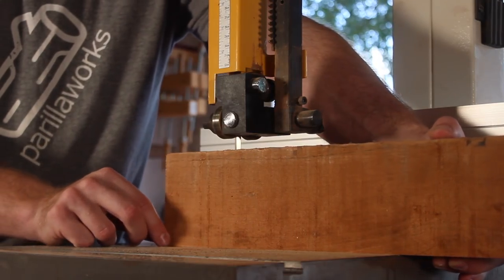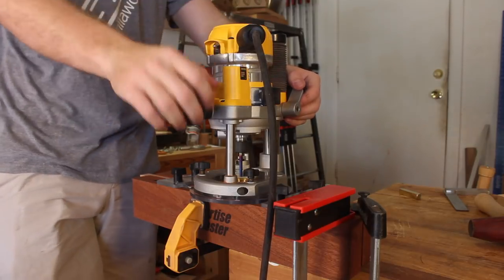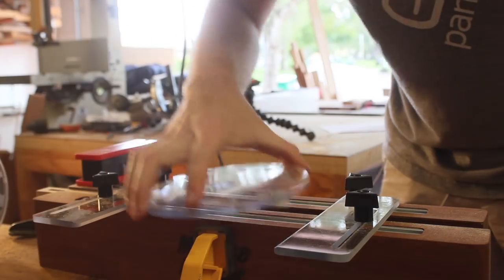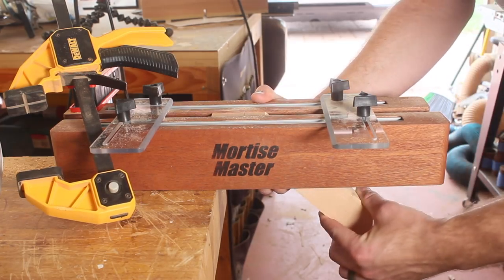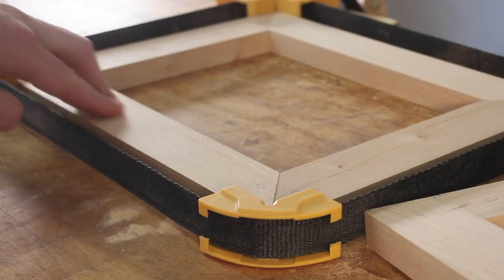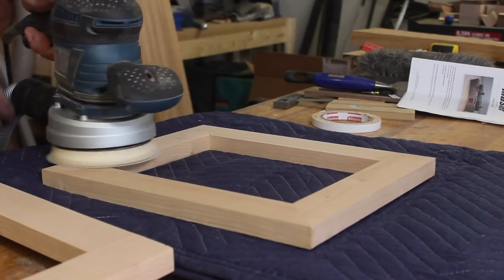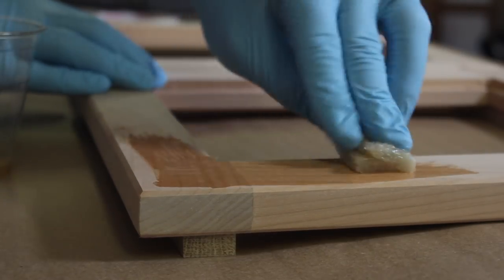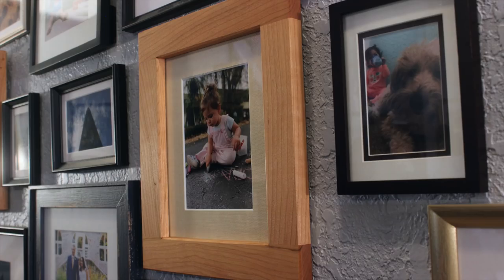Making Picture Frames with Loose Tenons // Mortise Master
Don from Mortise Master developed this cool mortising jig. It makes loose tenon construction very approachable and affordable. This was a no-strings-attached demo. The frames are made from cherry and finished with Osmo Top Oil. They each hold a 5" x 7" photo.

Here are products I like to use often in the shop. Purchasing through these links helps support the parillaworks channel. Thanks!

Osmo Top Oil
Dowelmax Dowelling Jig
Flat Bottom Grind Blade
Makita Trim Router
Dewalt Trim Router
Makita Track Saw
Double Sided Tape
¼” Spiral Flush Trim Bit
Narex Chisels
Mahoney’s Walnut Oil